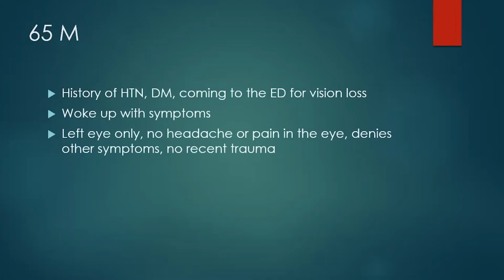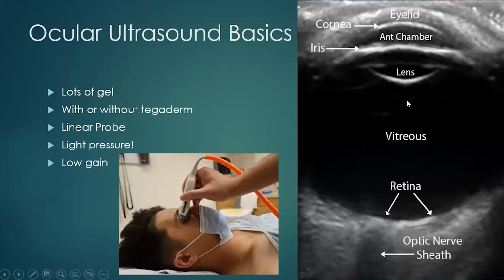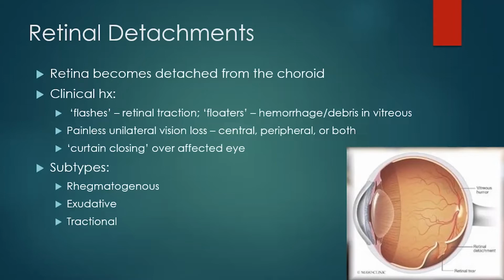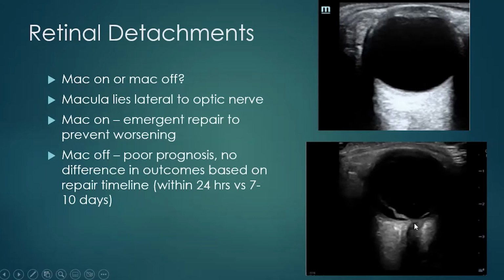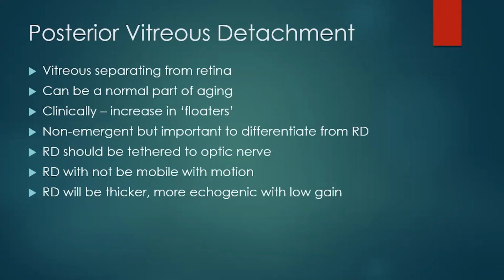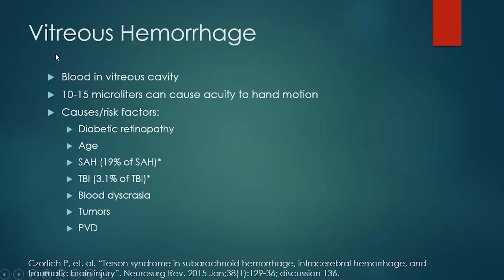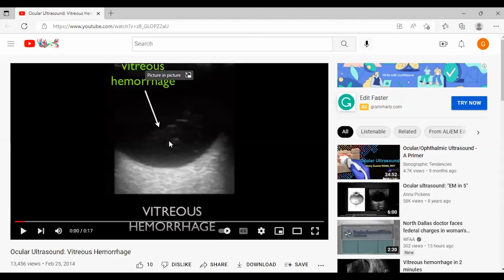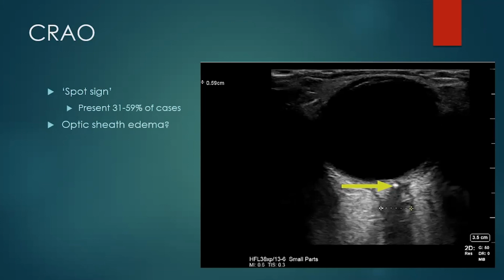POCUS for Painless Vision Loss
In this lecture from our Ultrasound Grand Rounds, Dr. Michael Pergola, MD talks about using POCUS to evaluate patient with painless vision loss.